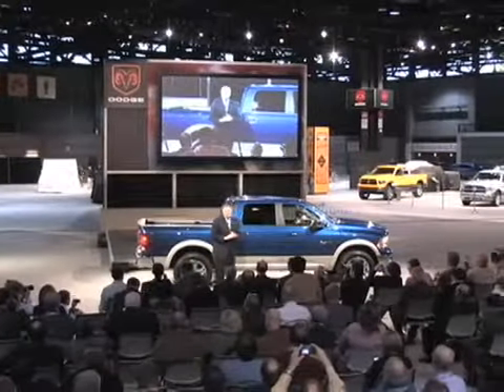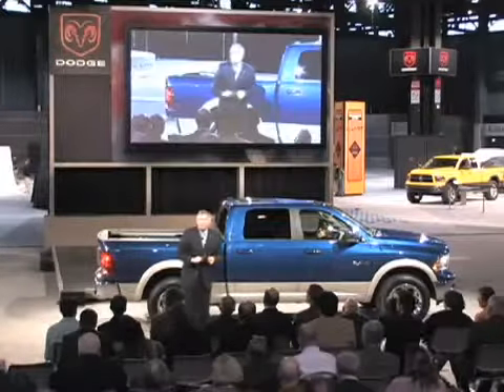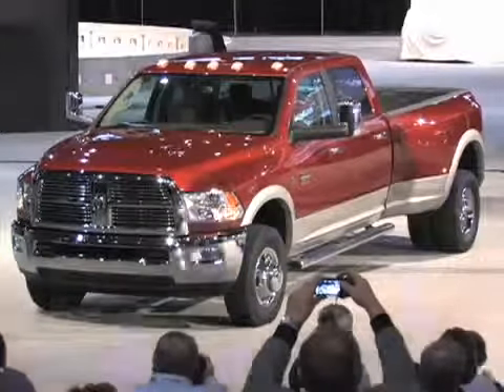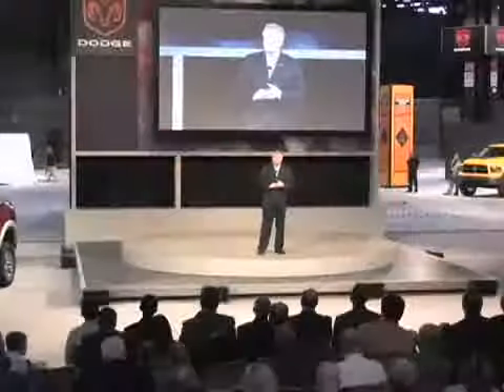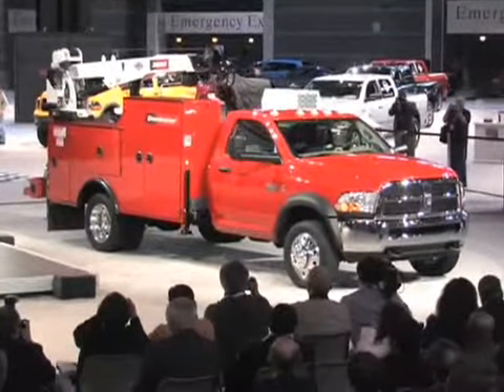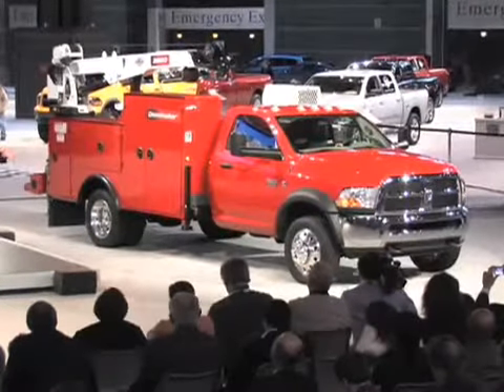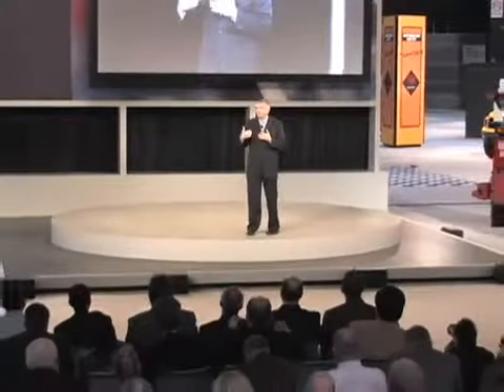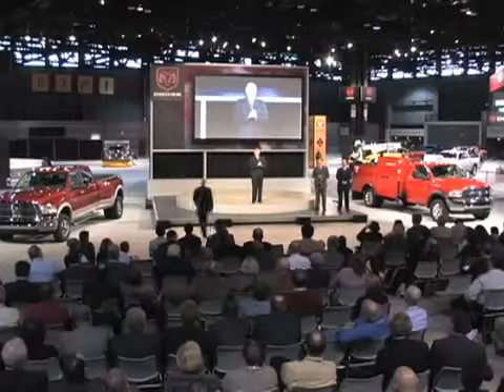2009 Chicago Auto Show - Chrysler Press Conference.mp4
Dodge introduced the 2010 Ram Heavy Duty trucks at the 2009 Chicago Auto Show